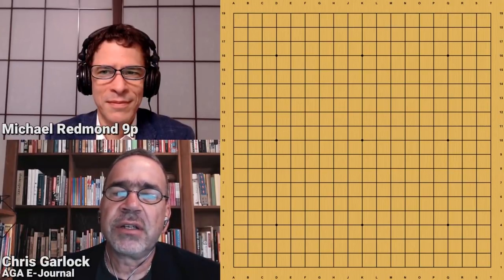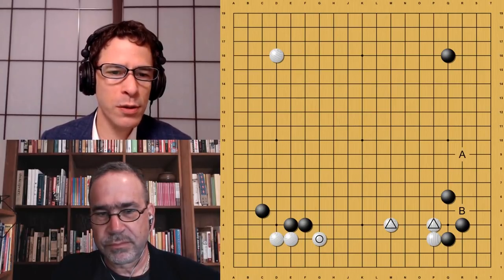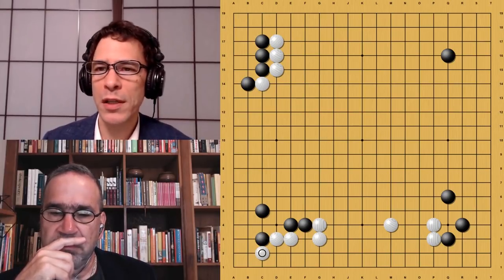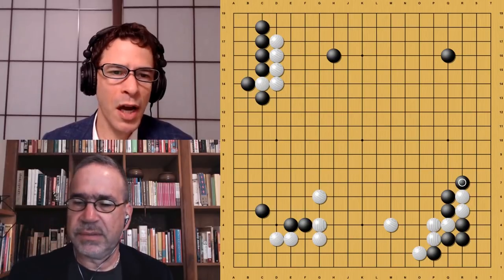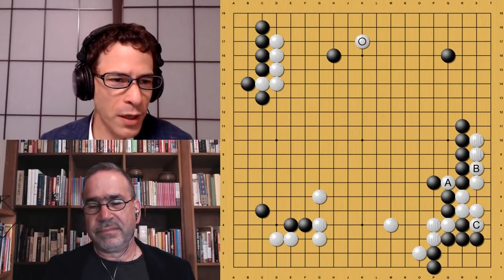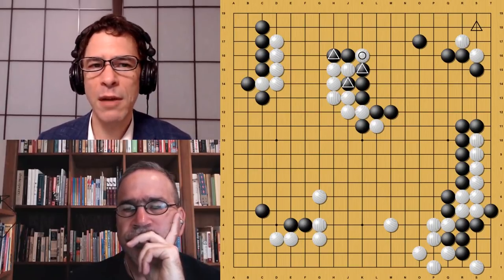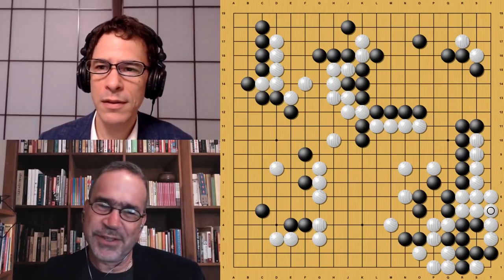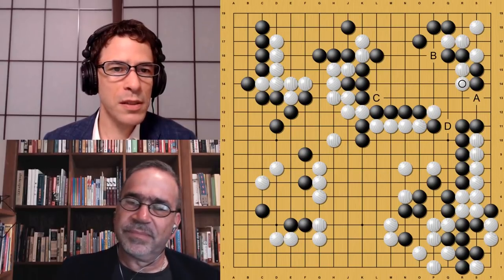AlphaGo vs. AlphaGo with Michael Redmond 9p: Game 20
Michael Redmond 9p, hosted by the AGA E-Journal's Chris Garlock, reviews the 20th game of the amazing AlphaGo vs. AlphaGo selfplay games.

Video produced by Michael Wanek and Andrew Jackson. The sgf files were created by Redmond, with editing and transcription by Garlock and Myron Souris.